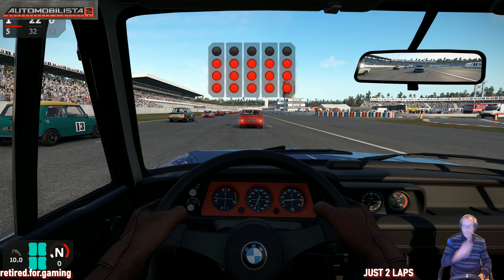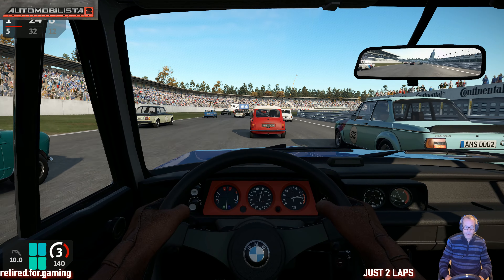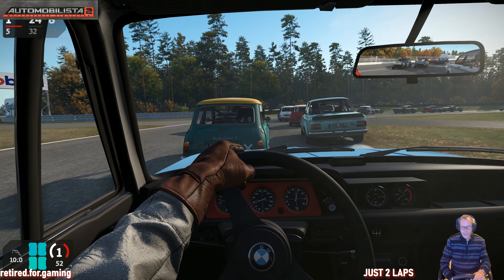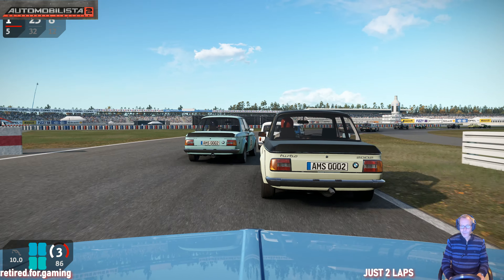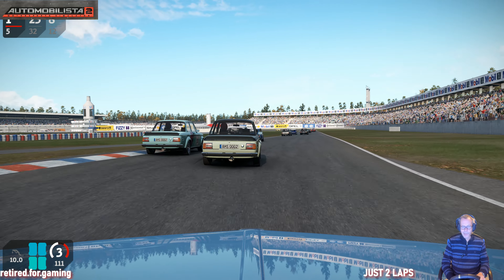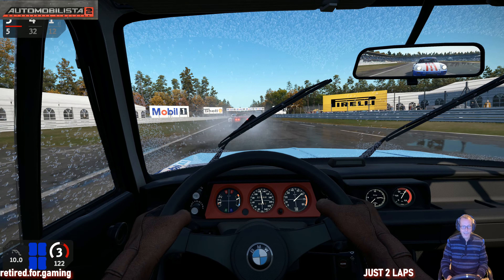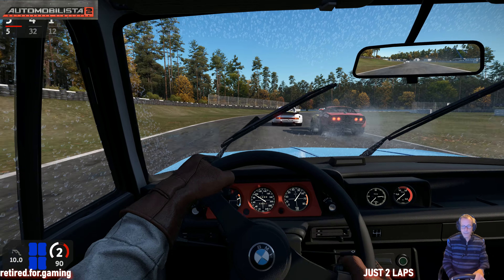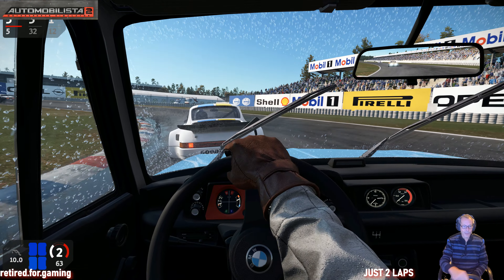JUST 2 LAPS - Automobilista 2 - If I could turn back time... (BMW 2002 Turbo Hotfix)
Welcome to retired.for.gaming - JUST 2 LAPS
Herzlich Willkommen bei retired.for.gaming - JUST 2 LAPS
Always new combos of car and track

- Automobilista 2
- F1 2021
- KartKraft
- Wreckfest (for Breakfast)
- Fun Racing
- Project Cars 2
- Assetto Corsa
- BeamNG.drive
- NEW !!! rFactor2

Always funny, ironic, sometimes a little bit sarcastic, but always with an twinkling eye

I am happy to see your comments for my videos.
I am open minded for some hints, improvement tips, critics and of course I will be very happy for
your appreciation to my videos

Please share your wishes for any specific car / track combo you like to see.
If possible and available I'll do that for sure

All videos are made in 4K with maximum available details and recorded with  60fps

Immer neue Kombinationen aus Fahrzeugen und Streckenlayouts

- Automobilista 2
- F1 2021
- KartKraft
- Wreckfest (for Breakfast)
- Fun Racing
- Project Cars 2
- Assetto Corsa
- BeamNG.drive
- NEU !!! rFactor2

Immer witzig, ironisch, manchmal auch sarkastisch aber immer mit einem
zwinkernden Auge und immer "uff pälzisch"

Bitte spart nicht an Kommentaren zu meinen Videos.
Ich bin immer offen für Anregungen, Kritik, Tipps, und ein Lob gefällt mit natürlich besonders.

Gerne dürft Ihr auch Eure Wünsche äußern nach einem bestimmten Fahrzeug oder Track.

Wenn mir dieses zur Verfügung steht werde ich dem Wunsch garantiert nachkommen !

Alle Videos in 4K mit den maximalen verfügbaren Details und 60fps

Mainboard   - Gigabyte AORUS Master X299X
Prozessor    - Intel I9-10900X all Core OC to 4,9 GHz
Memory       - Kingmax Semiconductor 32GB Dual Channel @3600MHz
GPU              - Gigabyte RTX 3080 Gaming OC    Boost OC to 1910MHz, Memory OC to 1250MHz
Resize BAR activated

Cam             - Logitech BRIO 4K
Wheel          - Logitech G920
H.O.T.A.S    - Logitech G X56 Rhino
Controller   - XBOX Wireless Standard
Mouse        - Logitech G502 Lightspeed
Tastatur     - Logitech G915 Lightspeed (Tactile)
Monitore   - Phillips 43PUS8545/12   -   AOC U3277WB   -   Samsung T22A350

3DMark TimeSpy Score : 16885

Recording :  XSPLIT Broadcaster

I am using Process Lasso for better performance and process control !